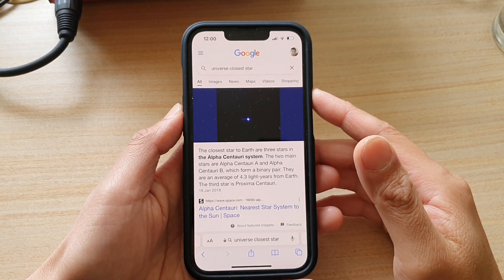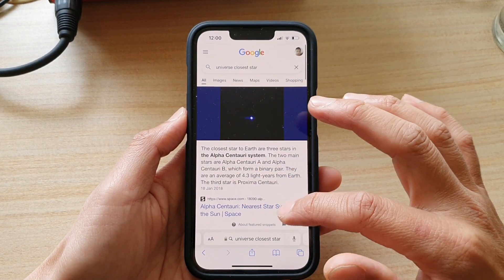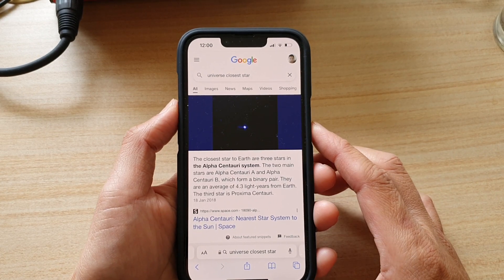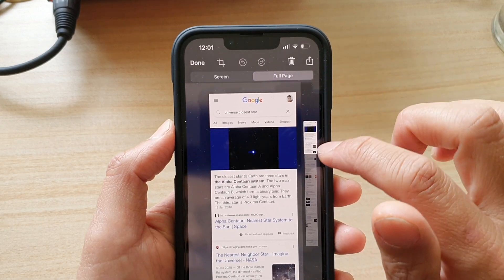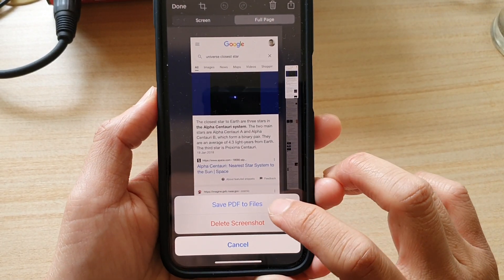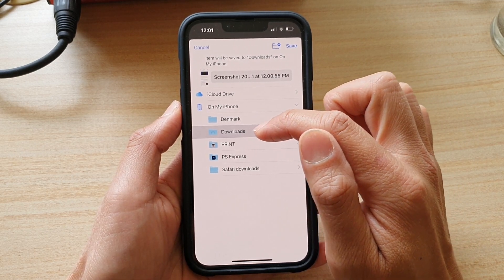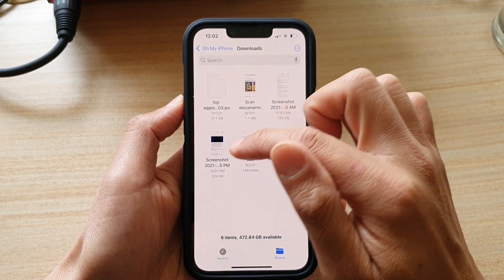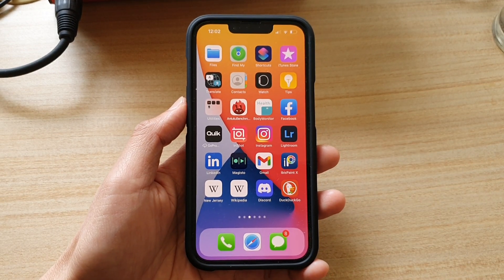iPhone 13/13 Pro: How to Capture a Full Screenshot With Full Screen Scrolling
Learn how you can capture a full screenshot with full screen scrolling on the iPhone 13 / iPhone 13 Pro.